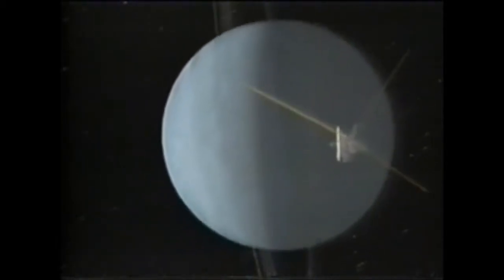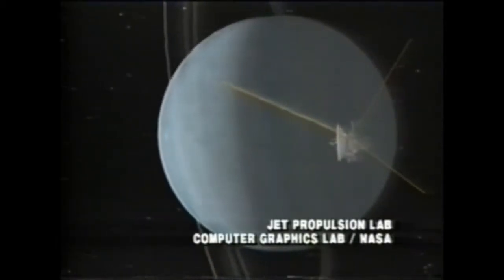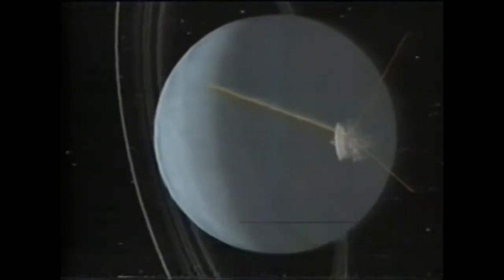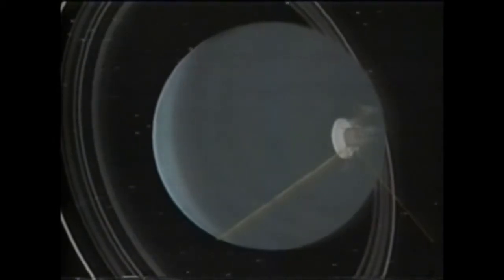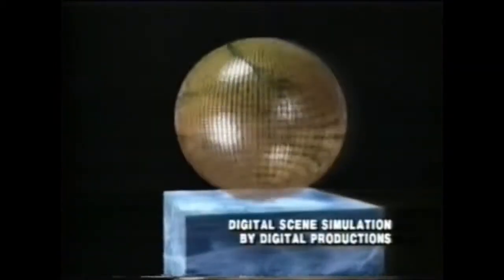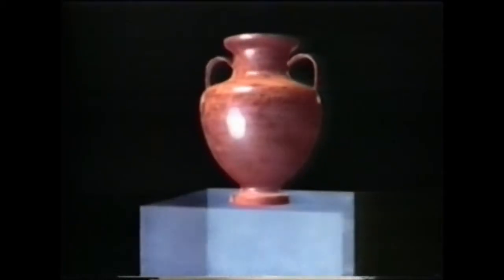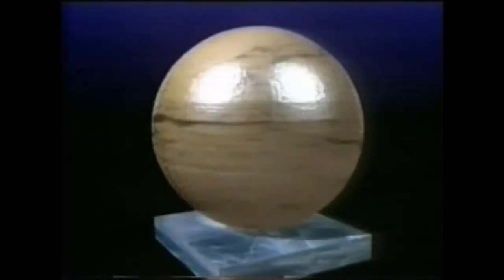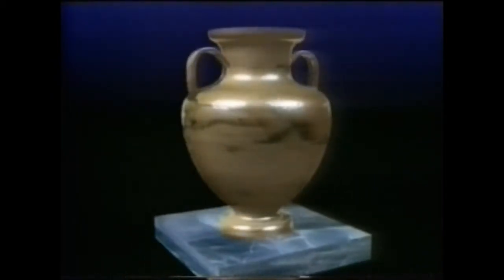Equinox Computer Graphics Special 1988 Part 3 of 5